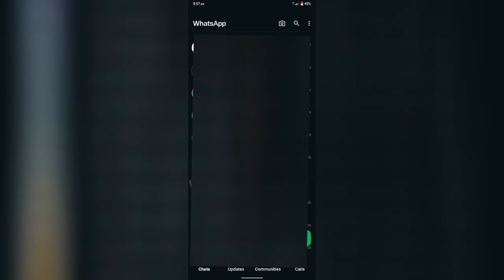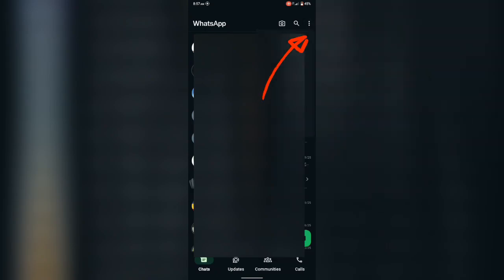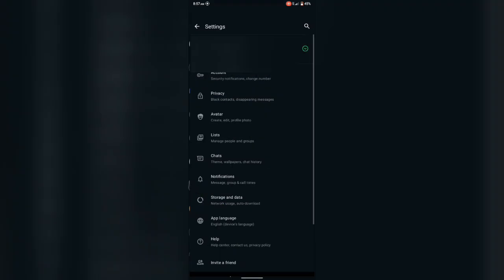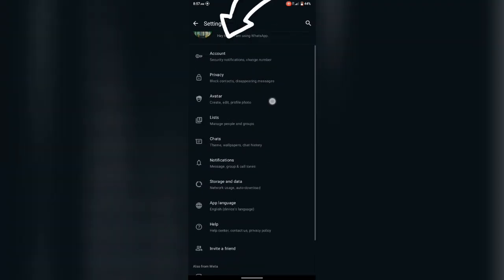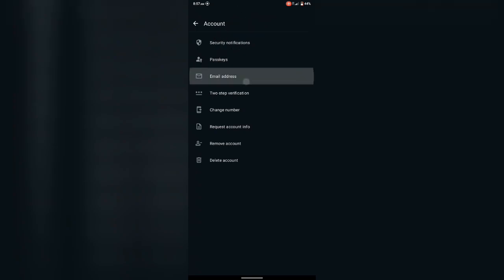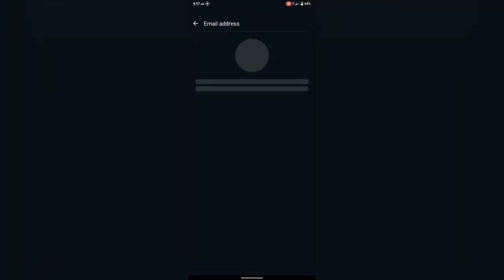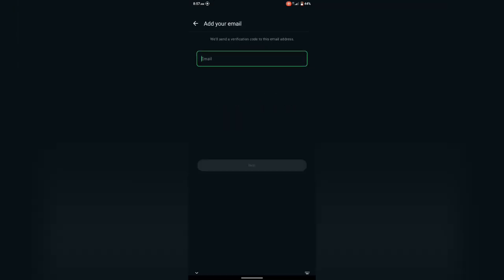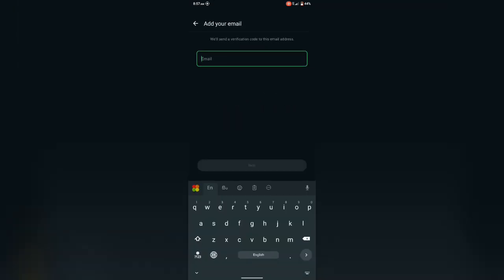Now you can get a WhatsApp account by dialing the number. / @Technoratmaster-p9r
Welcome to Technorat Master – Your Ultimate Tech Destination!

At Technorat Master, we dive deep into the world of technology, bringing you the latest gadget reviews, cutting-edge tech tutorials, unboxings, software tips, and industry insights. Whether you're a casual user, an aspiring developer, or a hardcore tech enthusiast, this is your go-to channel for smart, simplified, and powerful tech content.